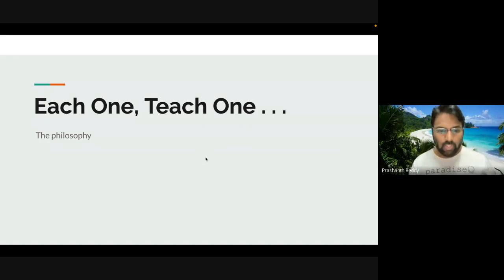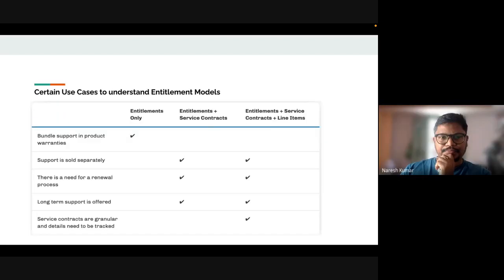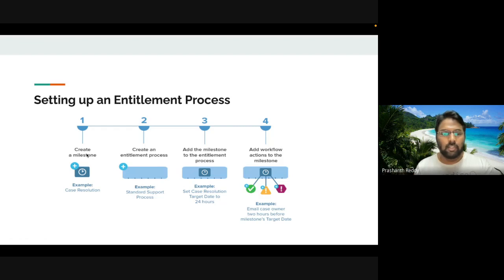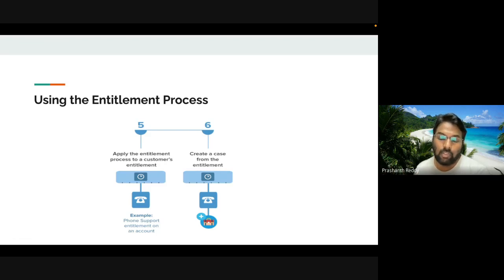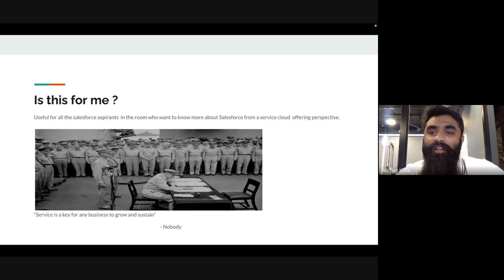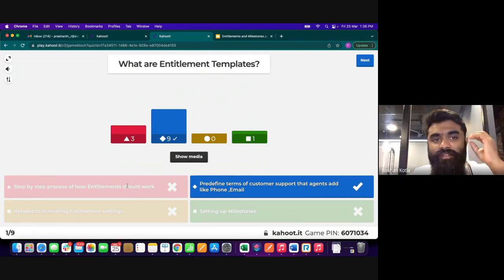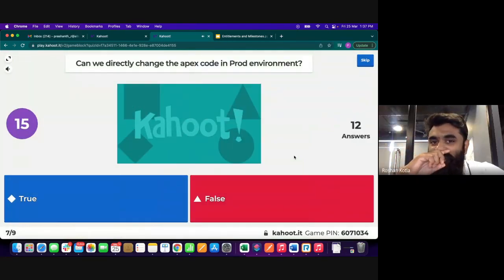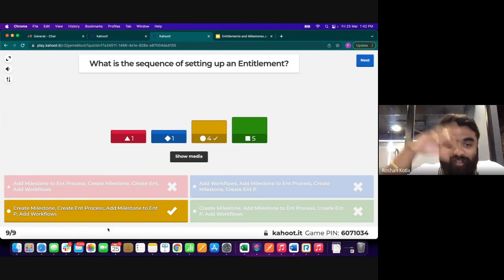Salesforce Entitlement Process Session Part I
A brief session on how to setup entitlements, milestones, SLAs and Service Contracts in Salesforce.